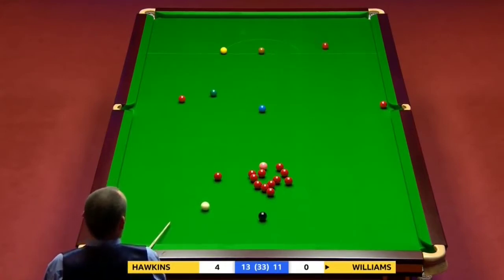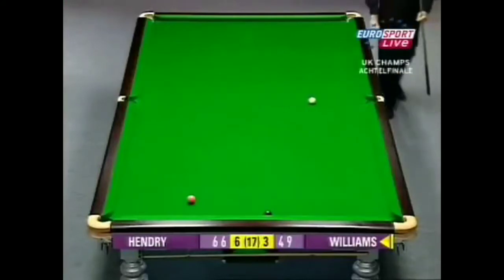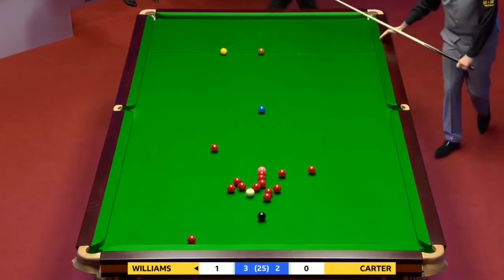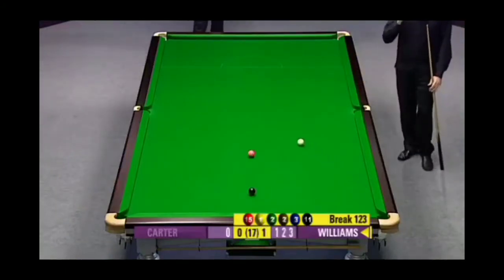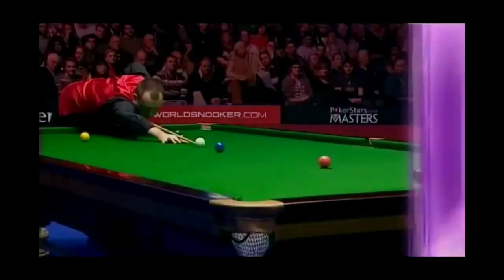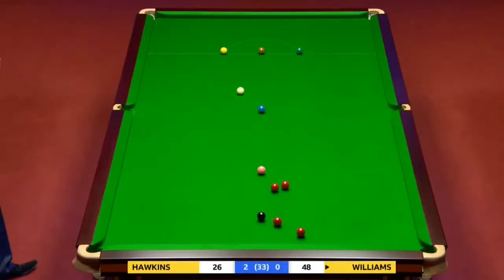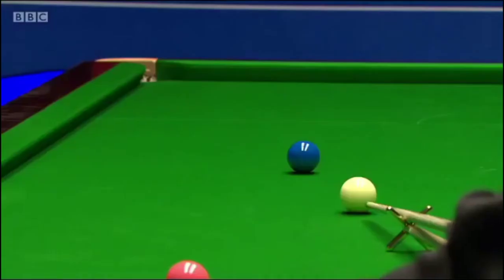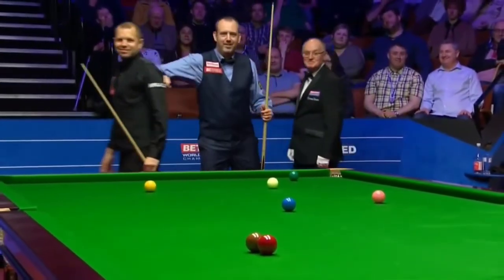Snooker's Entertainers - Mark Williams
Mark Williams, Probably the most entertaining Snooker player of today